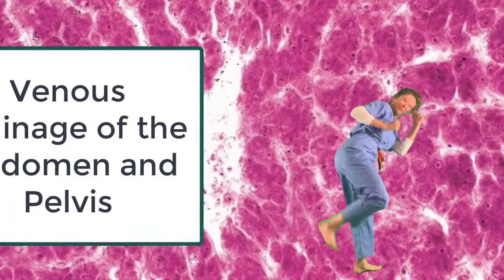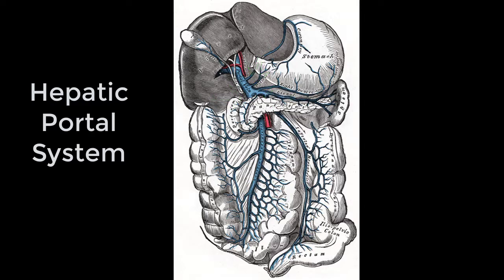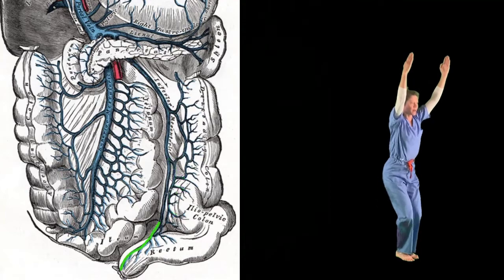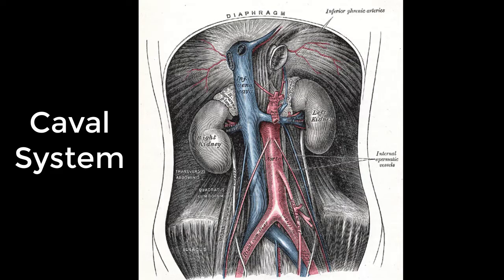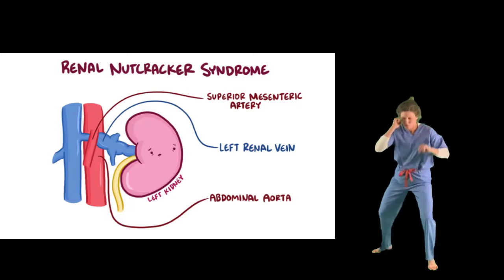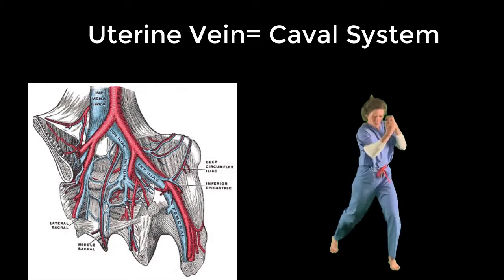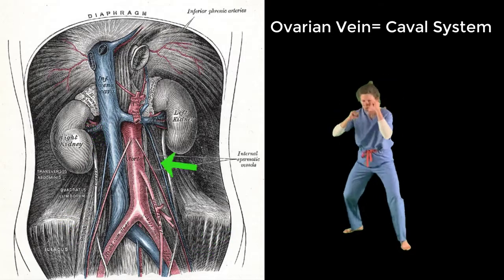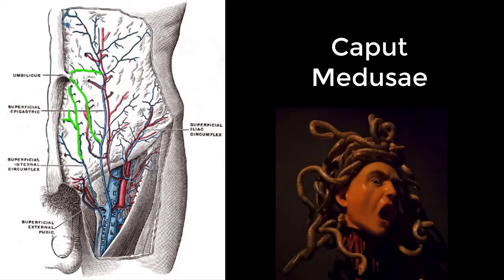Venous Drainage of the Abdomen and Pelvis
Join me for an awesome workout as we review the drainage routes of the portal and caval venous systems.  Clinical signs of portal hypertension, including esophageal varices, anorectal varices and caput medusae will also be highlighted.